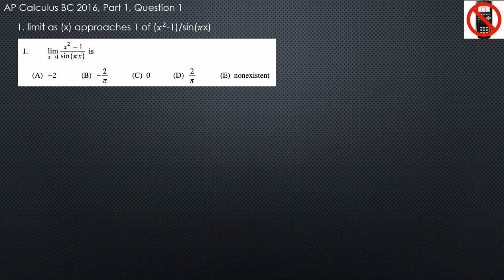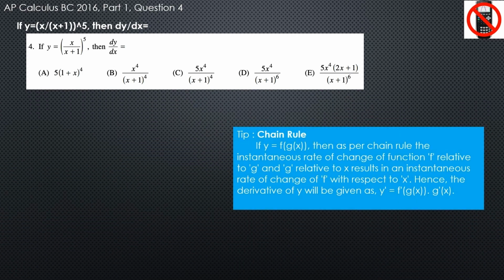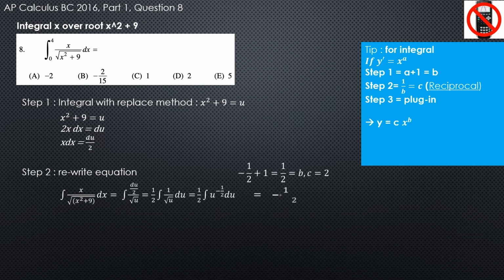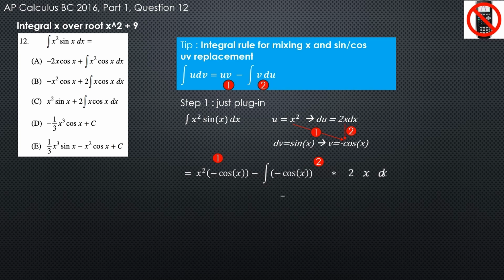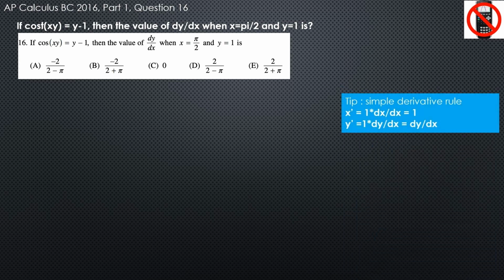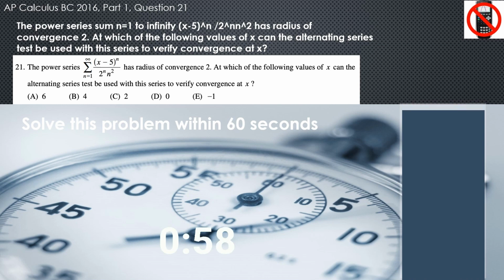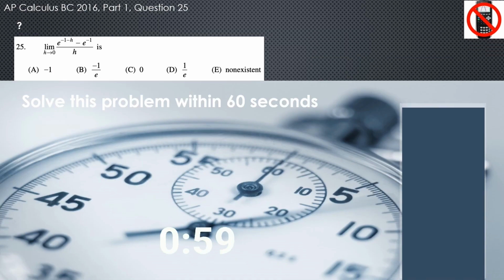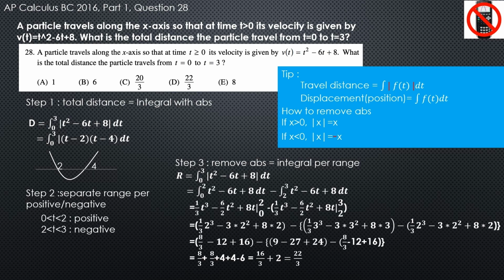AP Calculus BC, 2016, Section 1, Part A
00:00:00 Q1
00:01:44 Q2
00:03:41 Q3
00:05:46 Q4
00:07:31 Q5
00:08:59 Q6
00:10:26 Q7
00:12:07 Q8
00:13:54 Q9
00:15:39 Q10
00:17:14 Q11
00:18:25 Q12
00:19:58 Q13
00:21:26 Q14
00:23:08 Q15
00:24:49 Q16
00:26:25 Q17
00:27:44 Q18
00:28:57 Q19
00:30:09 Q20
00:31:49 Q21
00:33:21 Q22
00:34:57 Q23
00:36:33 Q24
00:38:08 Q25
00:39:44 Q26
00:41:20 Q27
00:42:46 Q28